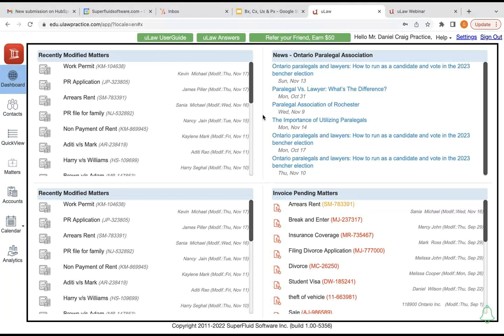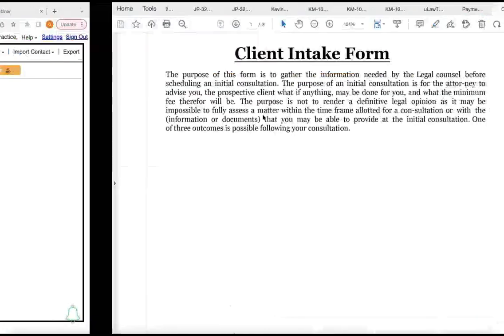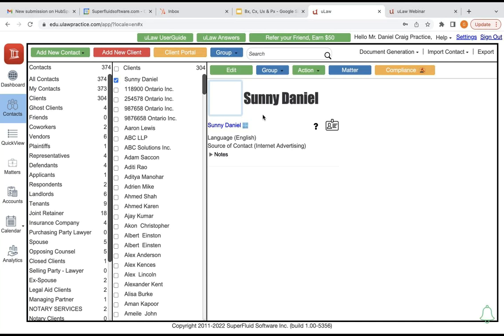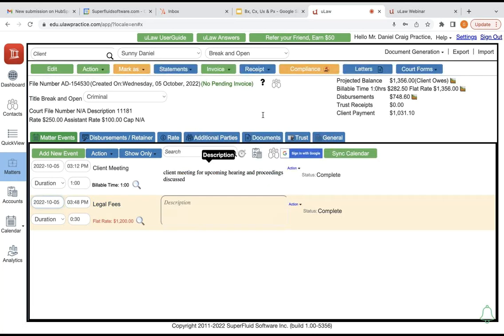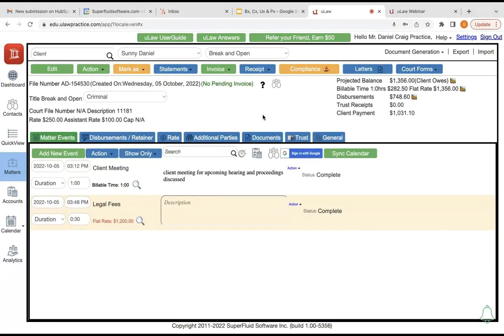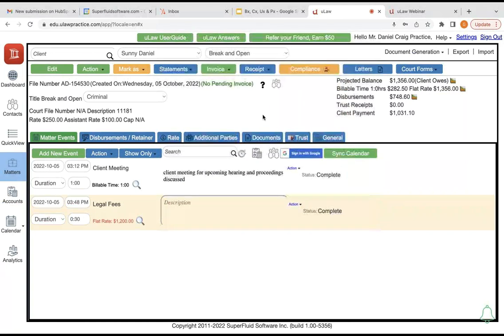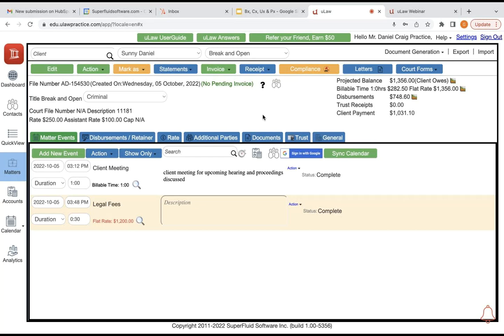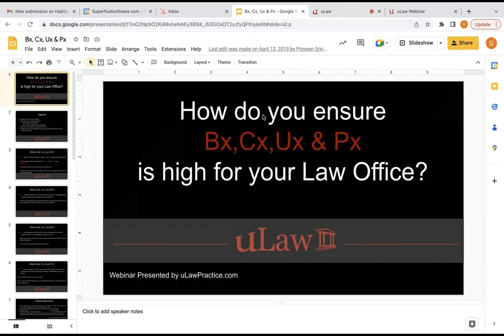uLaw Webinar CPD - 18th Nov 2022 "How to ensure High Bx,Cx,Ux & Px for the Firm"